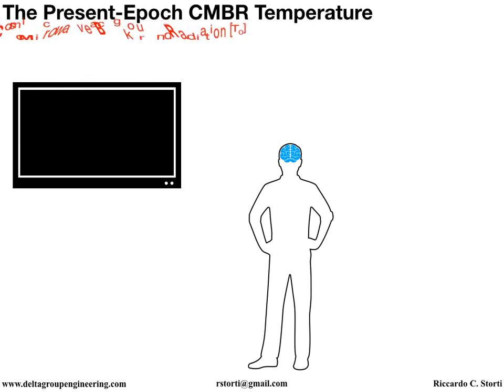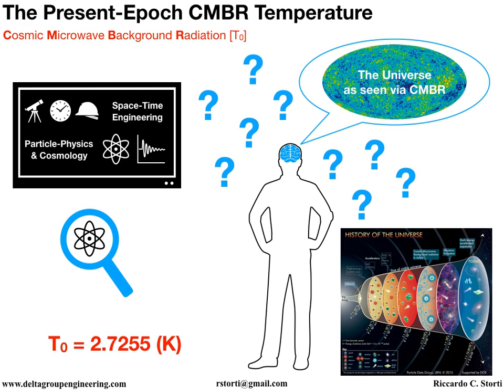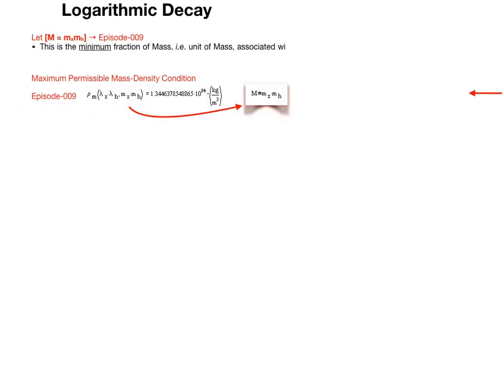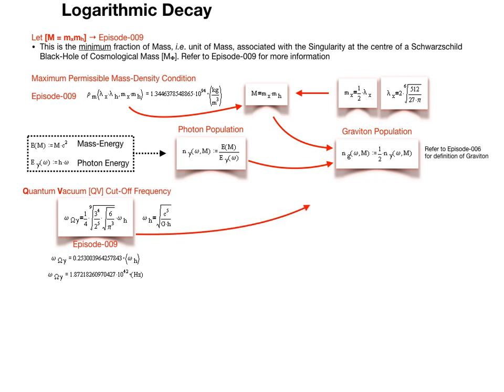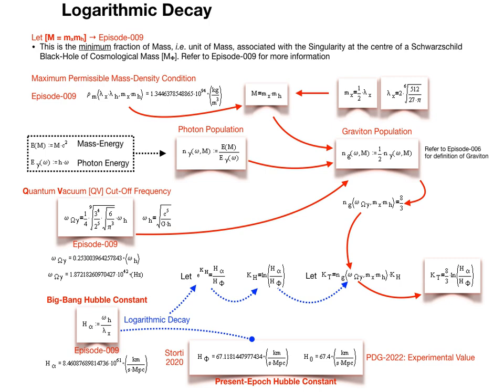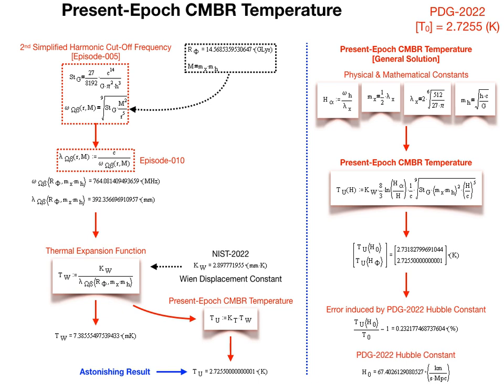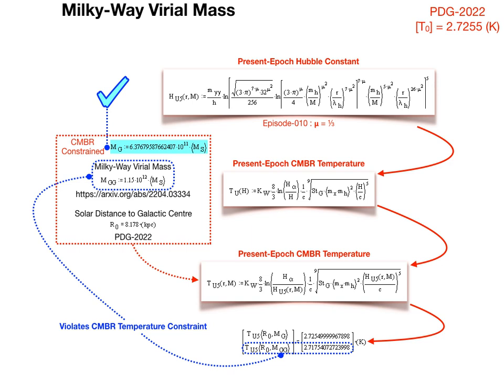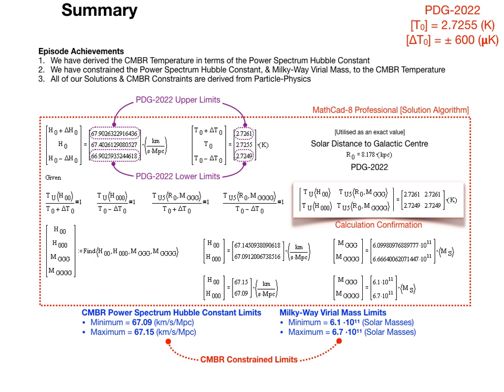011 The Present-Epoch CMBR Temperature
This video presentation establishes the Present-Epoch Value of The CMBR Temperature from Particle-Physics. The correlation of our results to experimental verification is astonishing. The material presented herein is an extract from published 2007 Research Literature [links below]: